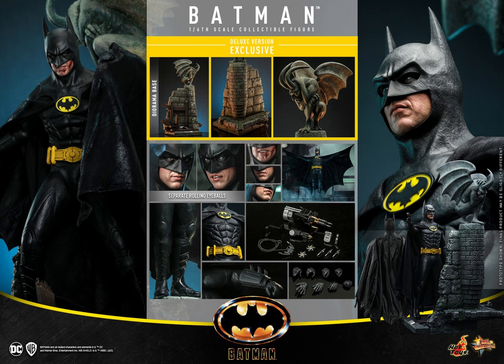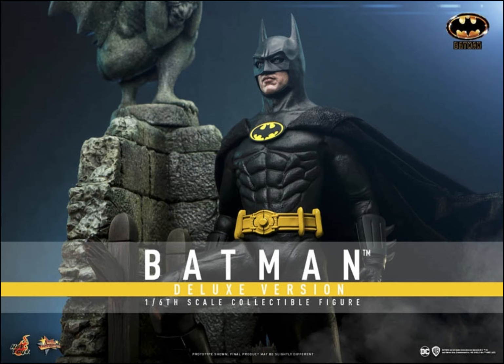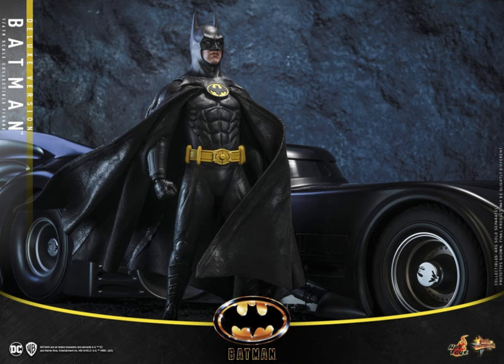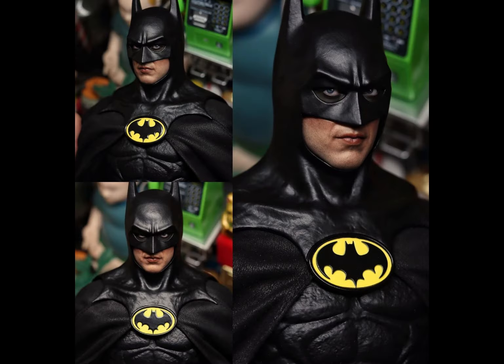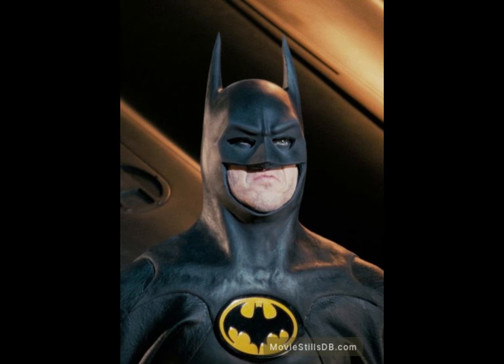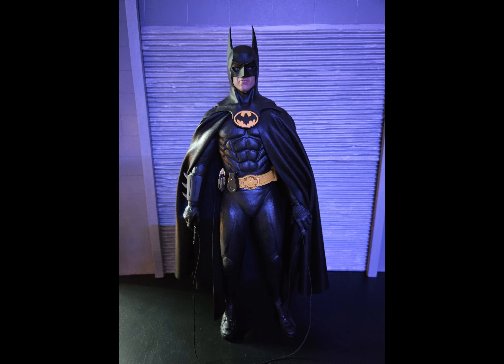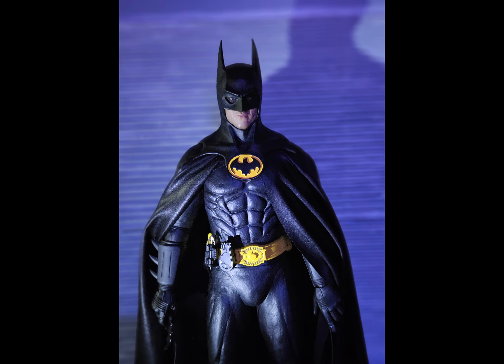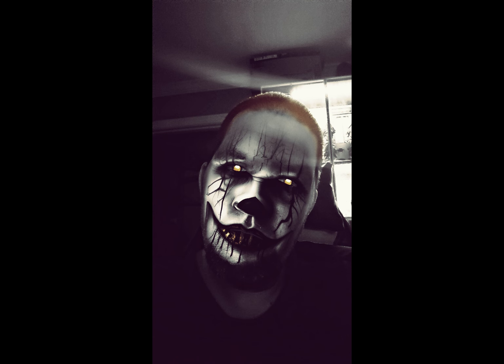HOT TOYS BATMAN 89 MMS 692 - DX09 2.0 ? RANT and my thoughts